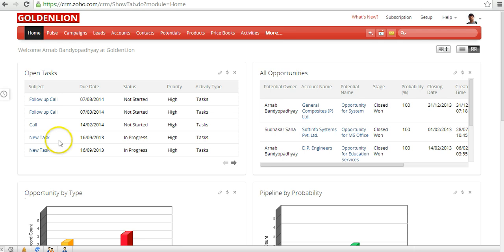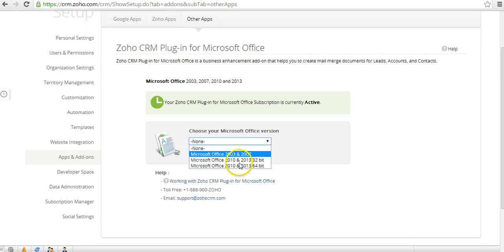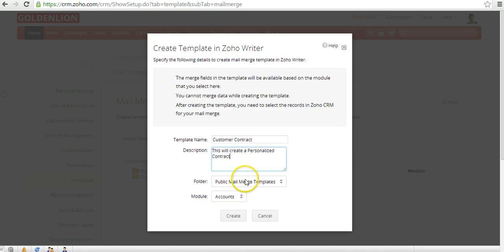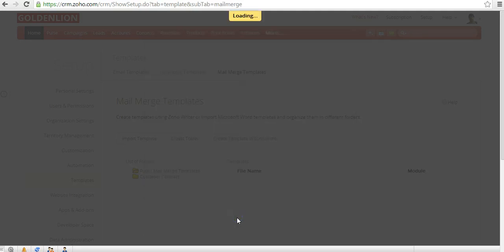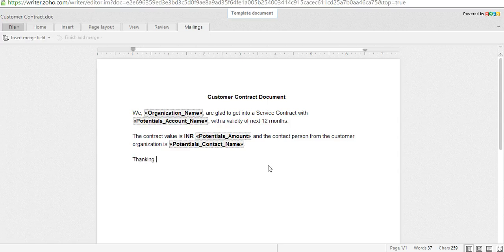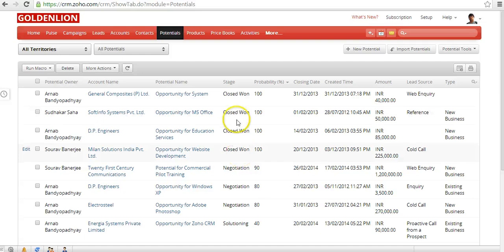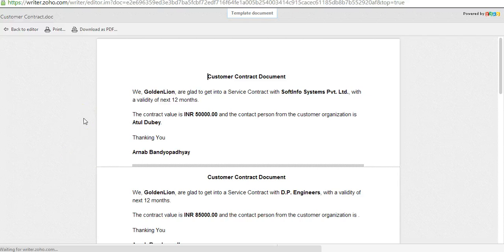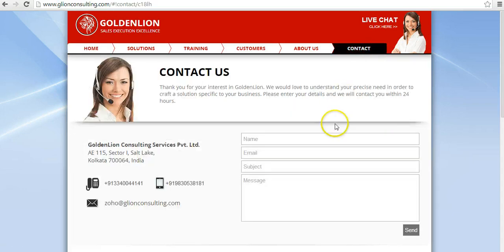Zoho CRM How to Take Advantage of Mail Merge in Zoho CRM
In this video we will show you how you can take advantage of Mail Merge in Zoho CRM. Mail Merge helps you create personalized documents.

So for example: (a) You want to send personalized Invitation Letter to your contacts or (b) You want to create customer specific contract documents. In these cases, you don't need to individually personalize every invitation letter or contract document. You can personalize at one go using mail merge.